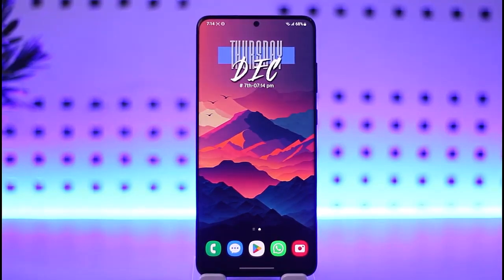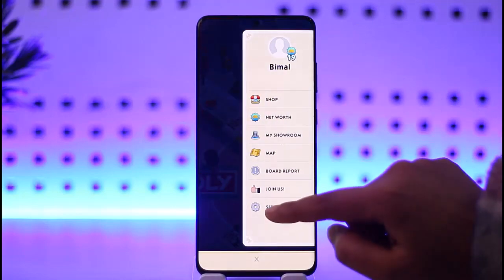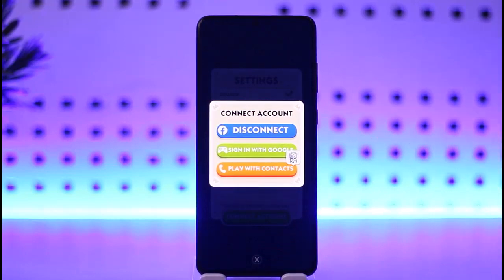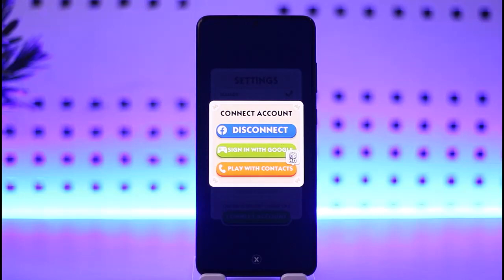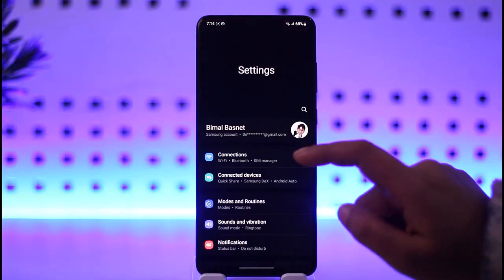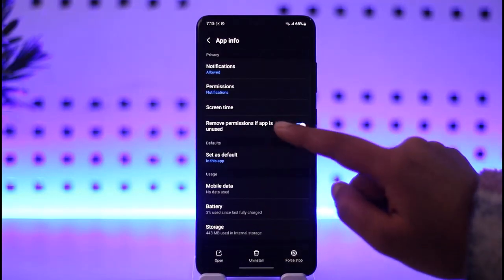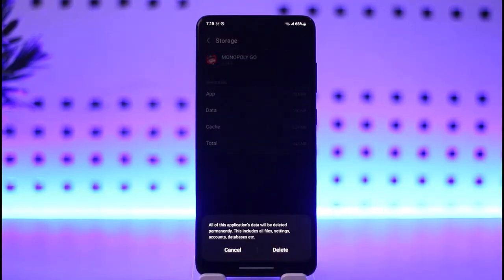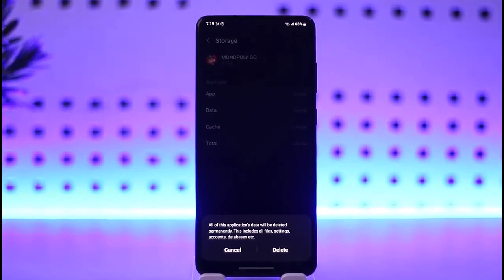How To Reset Monopoly GO Account !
In this tutorial, I will guide you on how you can easily reset Monopoly Go account by following some easy steps.

0:00 Intro
0:14 Settings
0:27 Reset account
1:32 Conclusion